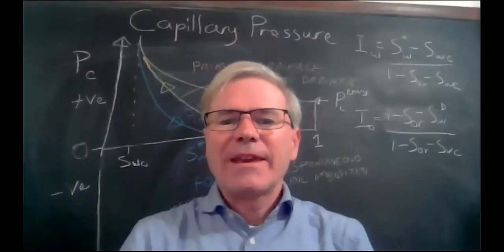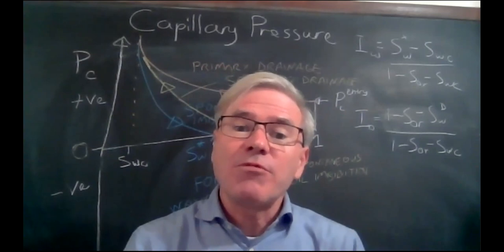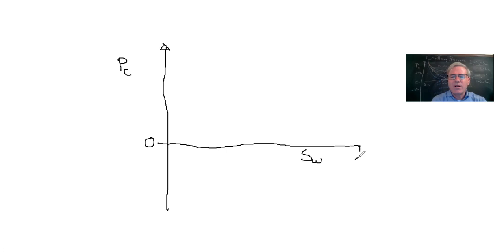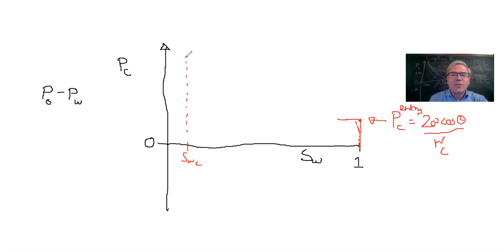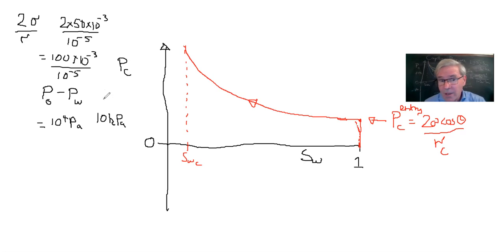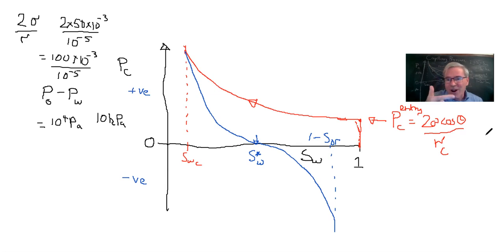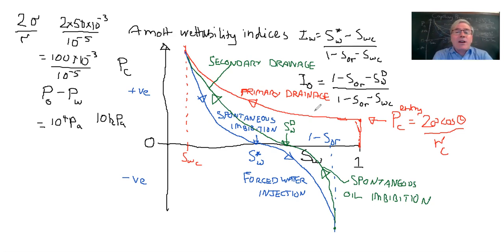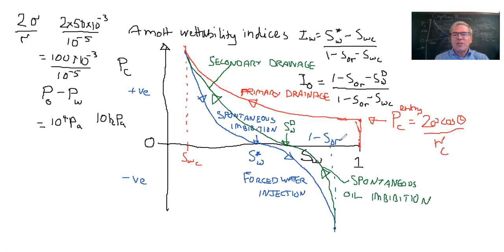Capillary pressure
A brief overview of capillary pressure as a function of saturation, capillary pressure hysteresis and Amott wettability indices.